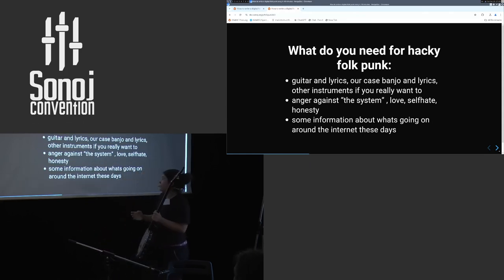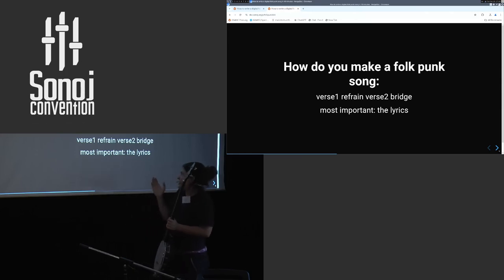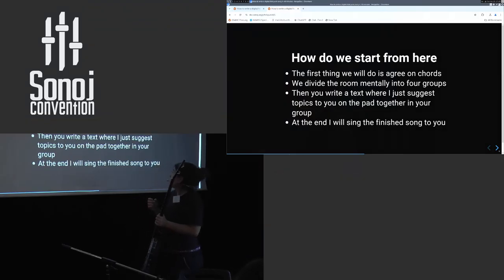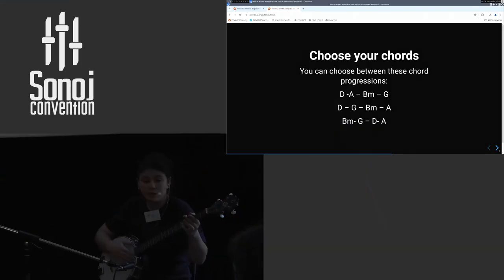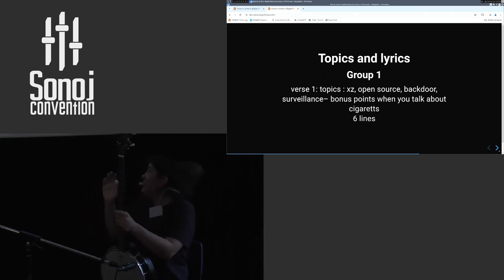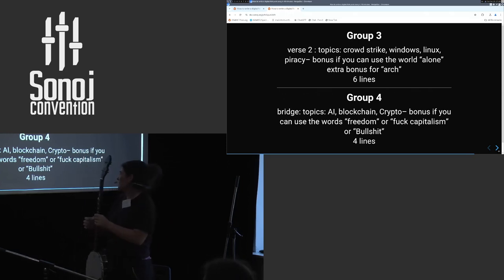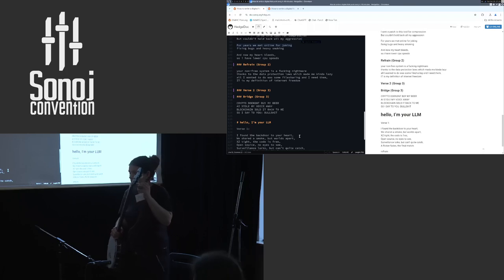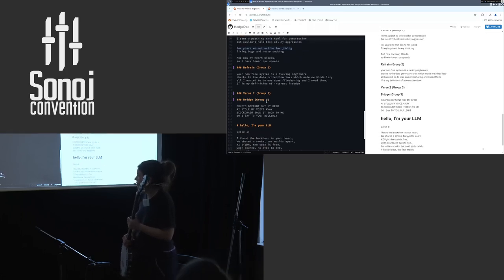Sonoj 2024: How to write a digital folk punk song in 40 minutes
Mona Lange